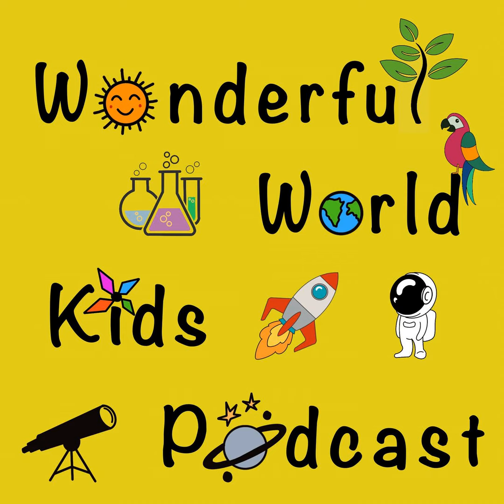Episode 3 - Food Groups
In episode 3 we wonder about food groups:

What are the 3 main types of food groups?
What are the various vitamins that our body needs and how do we get them?
What are fat-soluble vitamins?
What are macro minerals and micro minerals?
What is fiber and why is it required?
Why is it important to drink water?